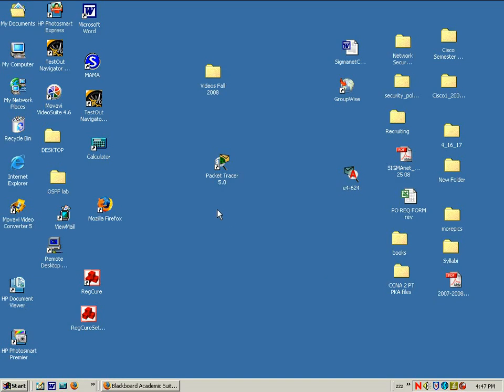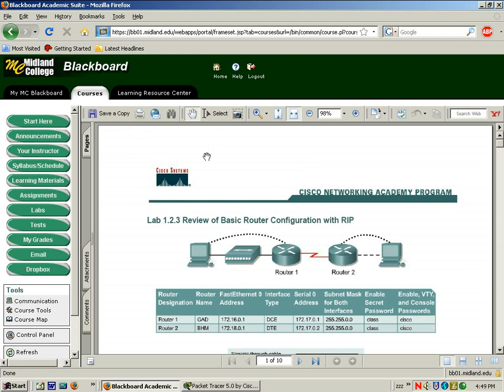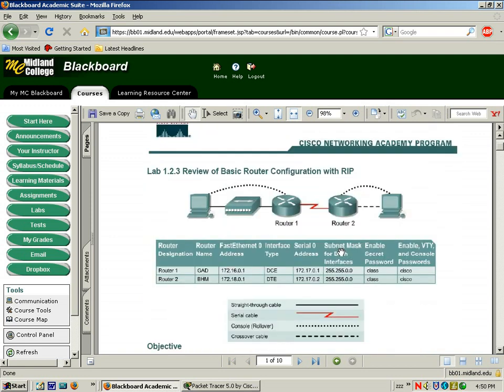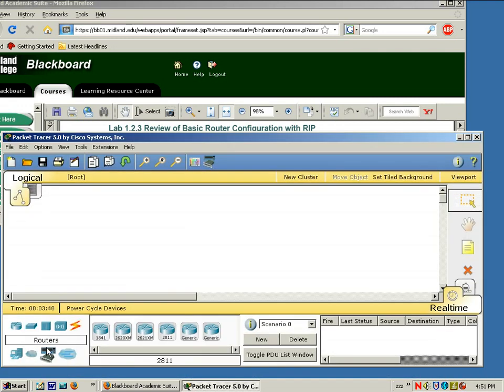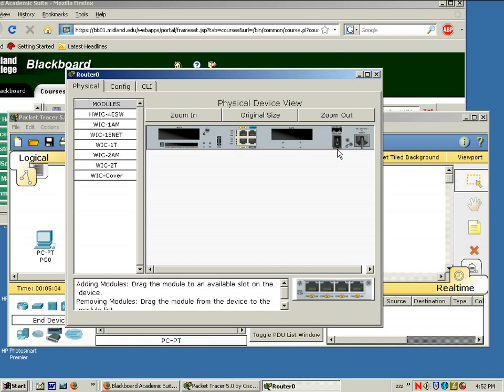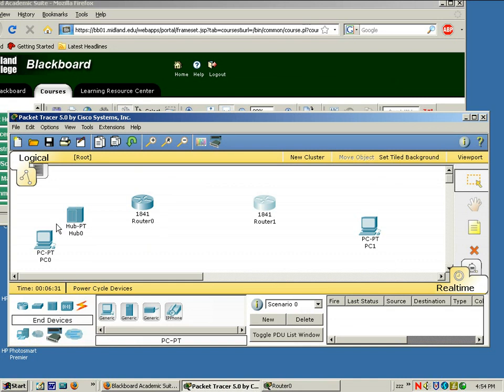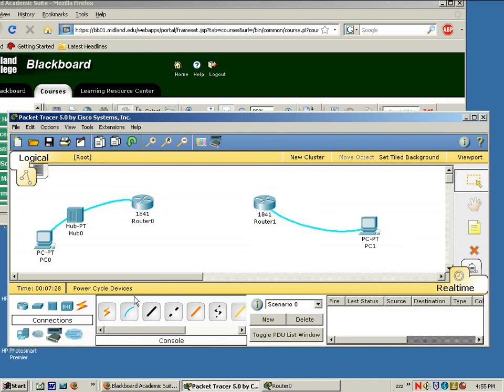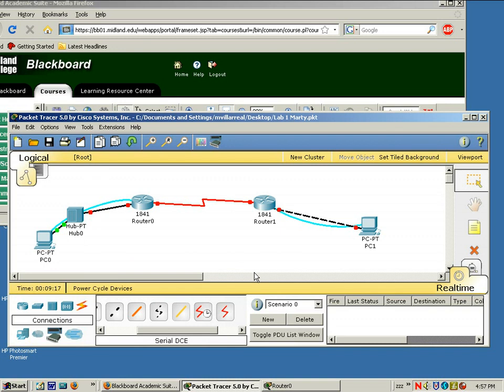CCNA 3 Ch 1 Lab Intro using Packet Tracer 5 0